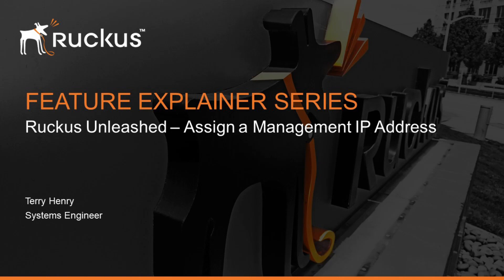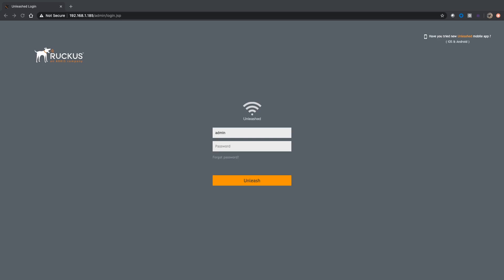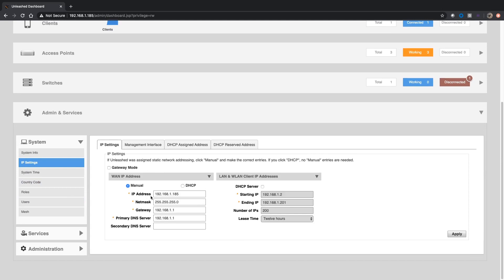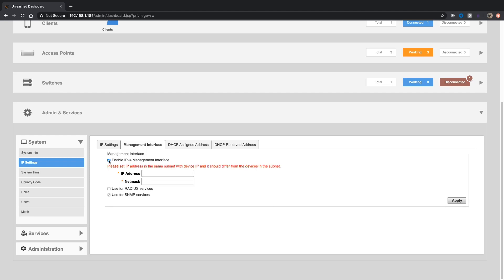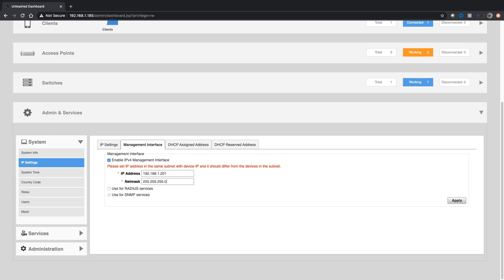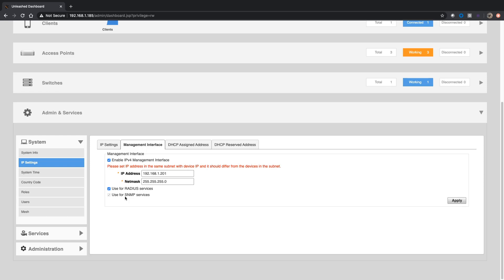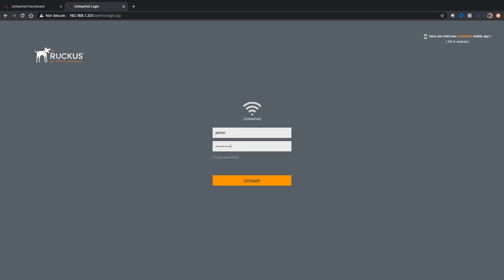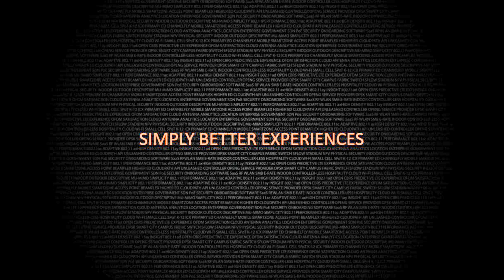Ruckus Unleashed Management IP Address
How to assign a management IP address to your Unleashed system